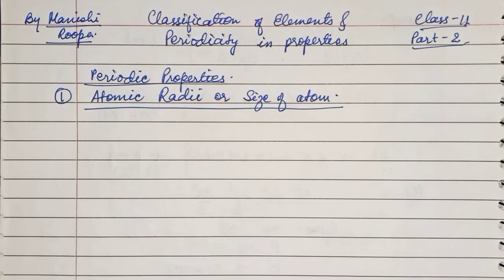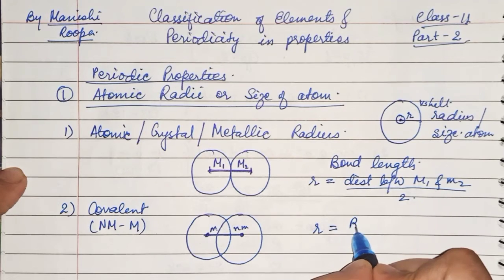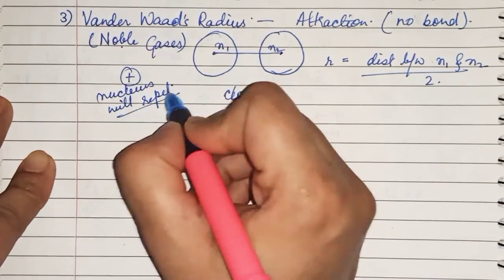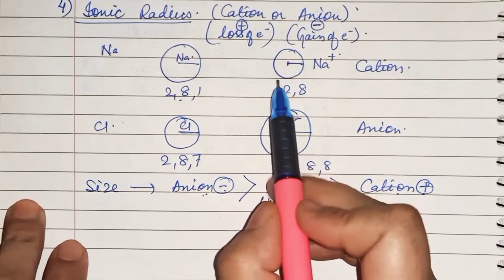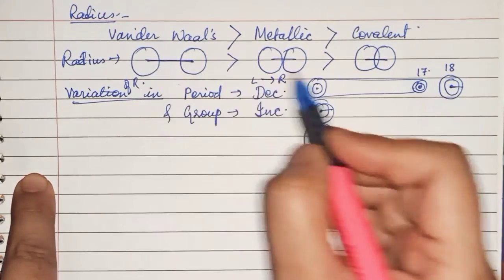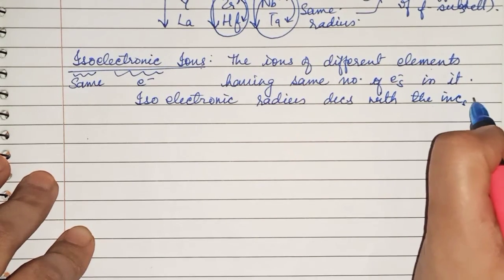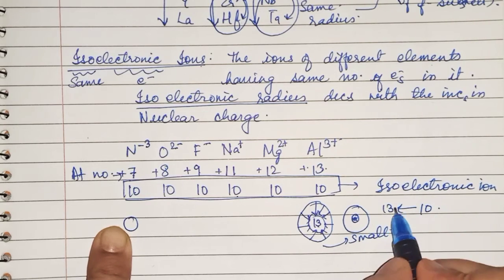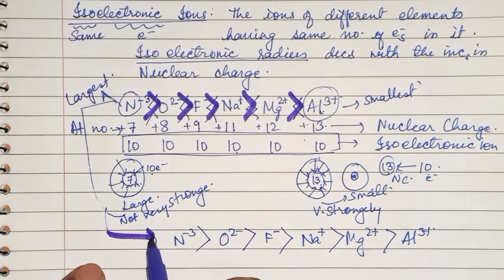Chemistry Class-11 Chapter -3 Classification of elements and periodicity in properties Part-2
Atomic/crystal/ Metallic Radius, Covalent Radius, Vander Waal's Radius, Ionic Radius and isoelectronic ions radius